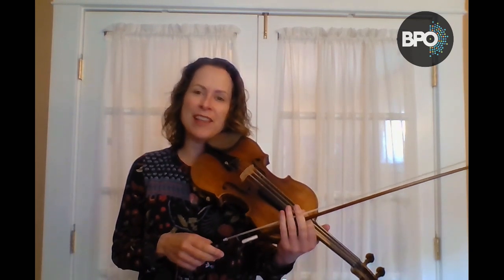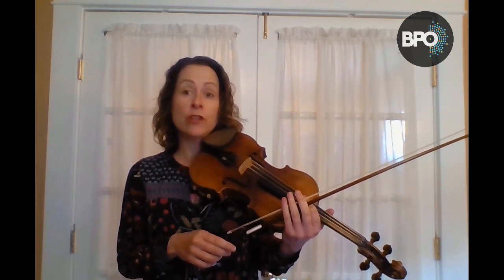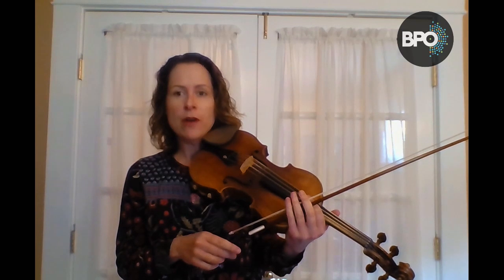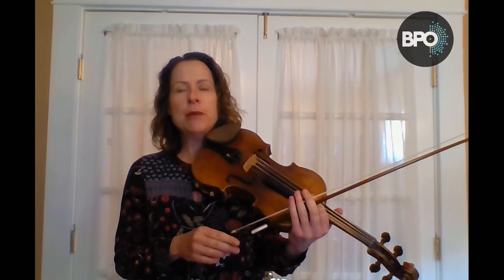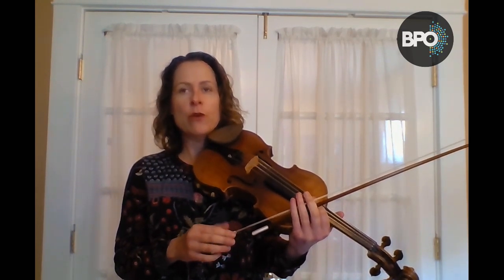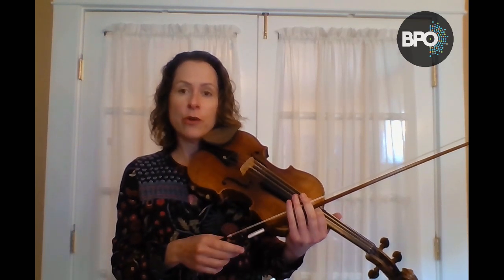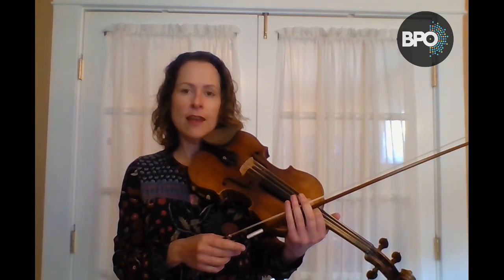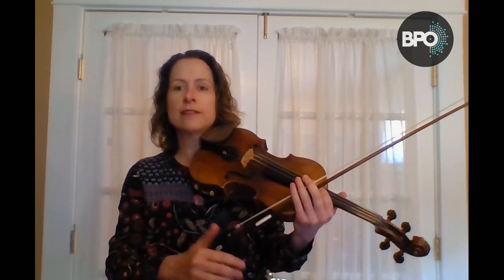VIOLIN: Three octave scales with Amy Glidden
BPO musician Amy Glidden guides violin students through the practice of three octave scales.

Part of the BPO's PlayOnWNY project.